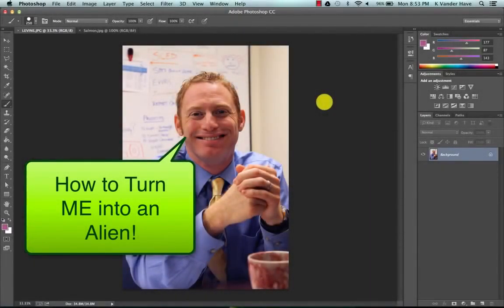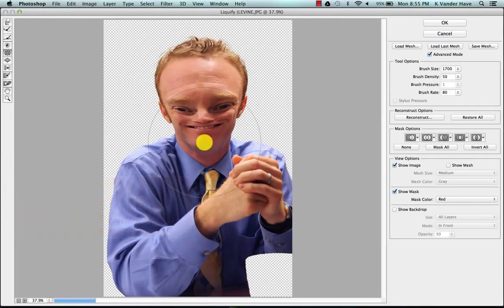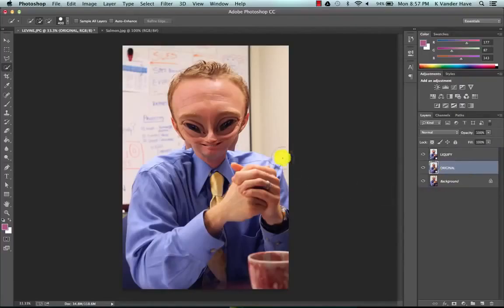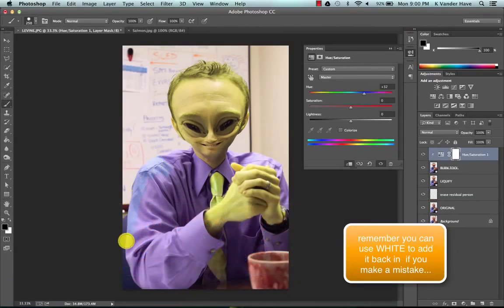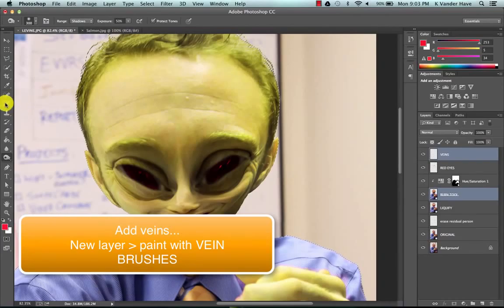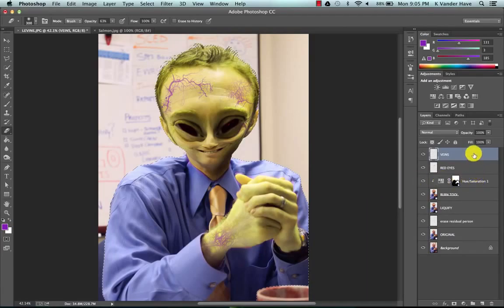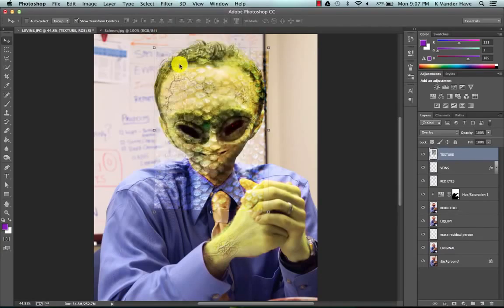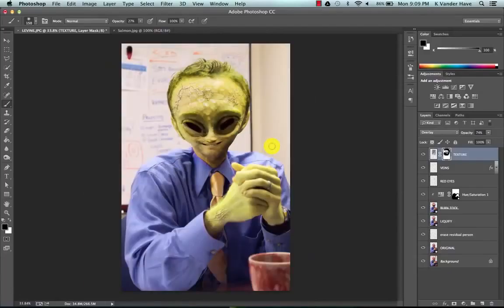Alien How To